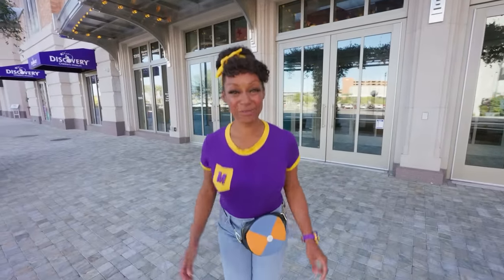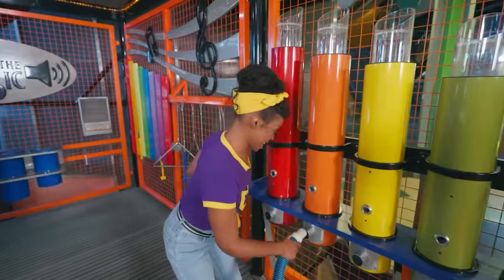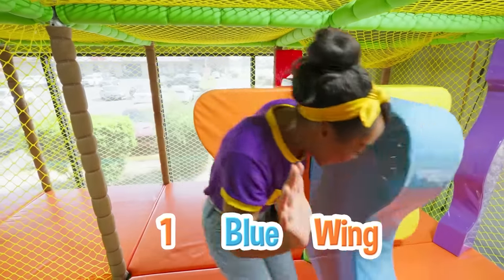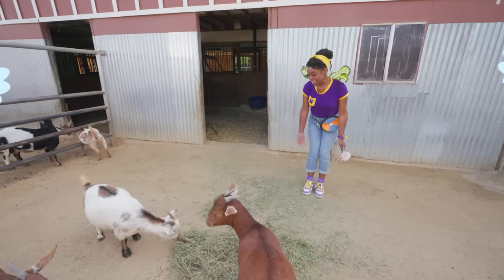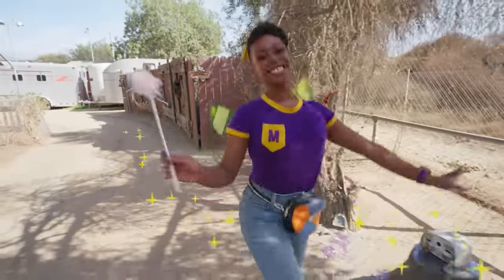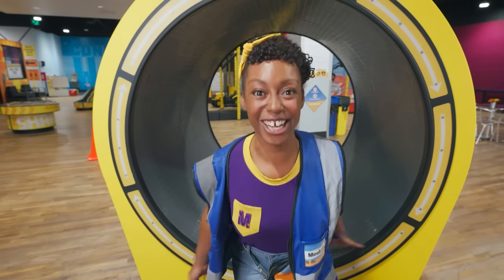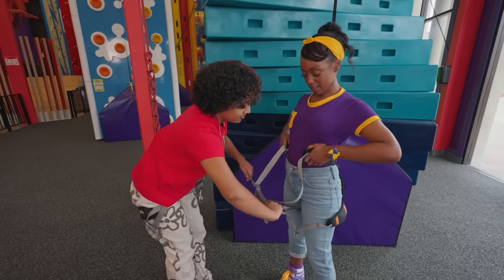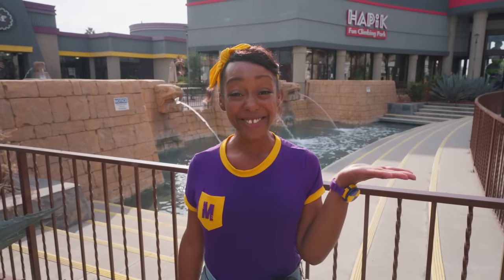Music VS Colors | Educational Videos for Kids | Blippi and Meekah Kids TV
Meekah learns about science while playing and tinkering her way through Discovery Kids Museum.